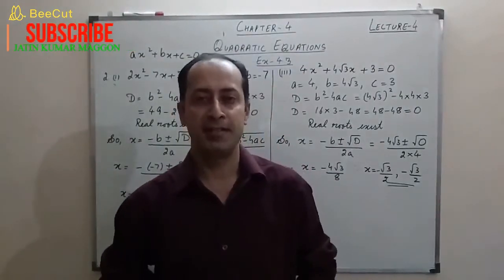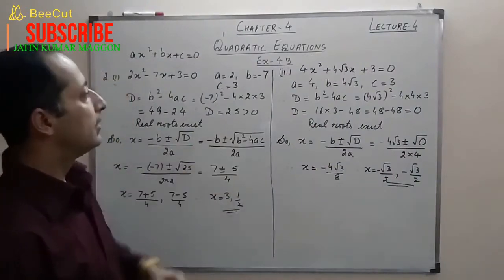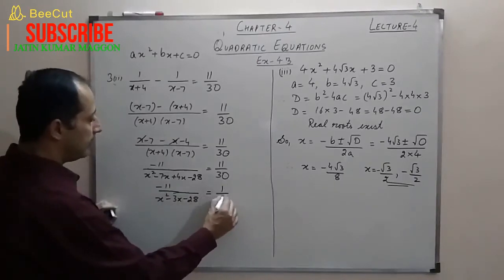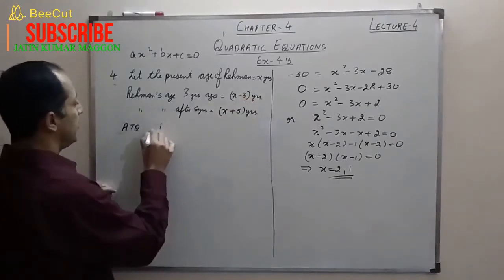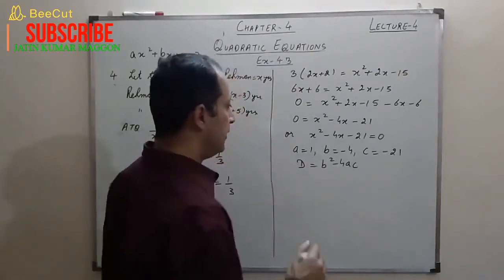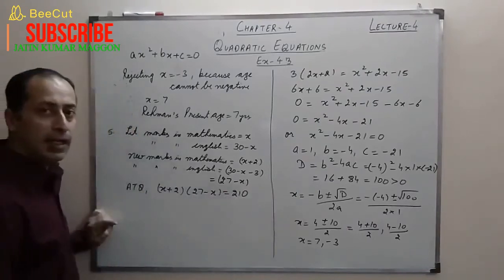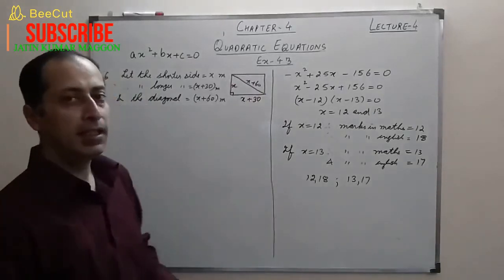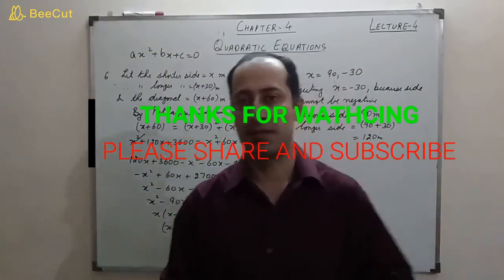Ch 4 Quadratic Equations (Lecture 4)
This lecture is about discussion of statement questions of Ex - 4.3 of NCERT and finding their solutions using different methods.